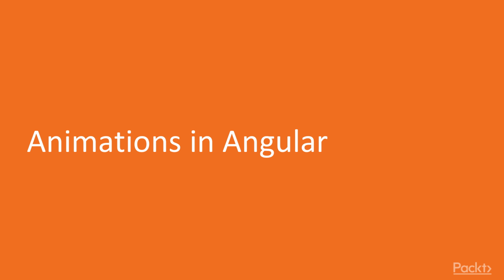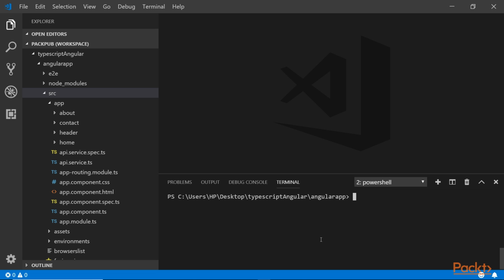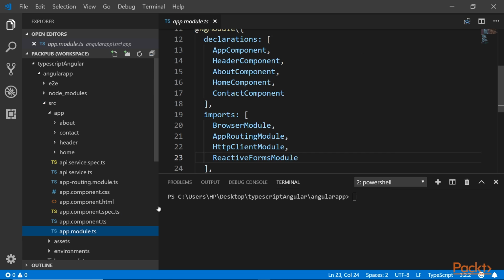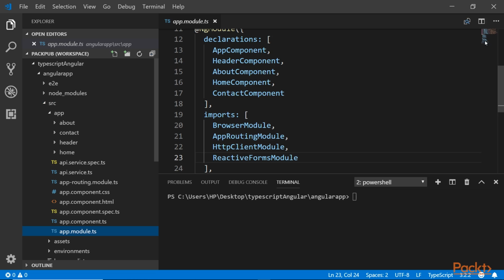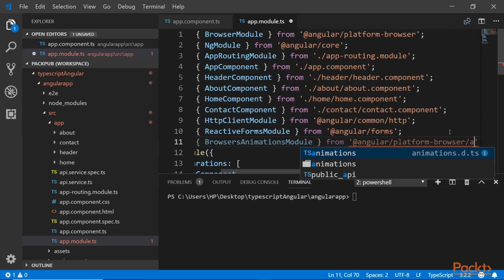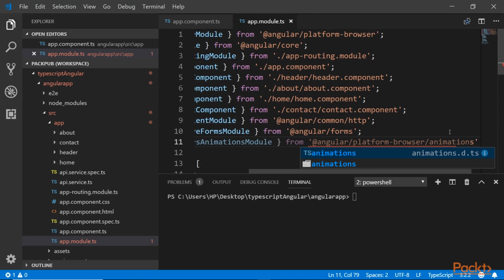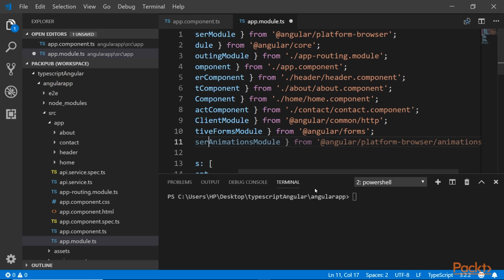Hands-On TypeScript 3 and Angular 7 for Web Development : Animations in Angular | packtpub.com